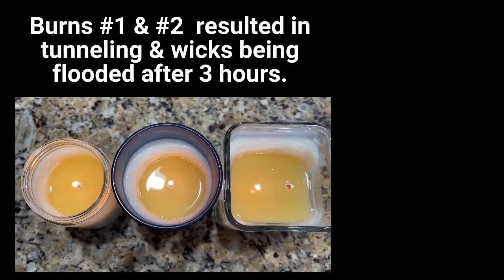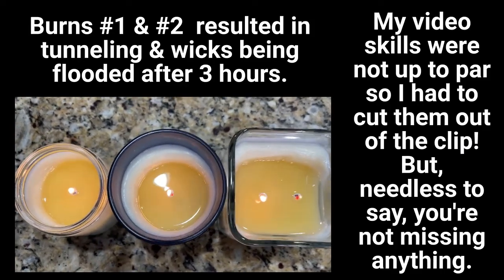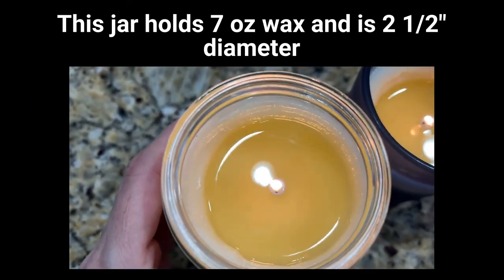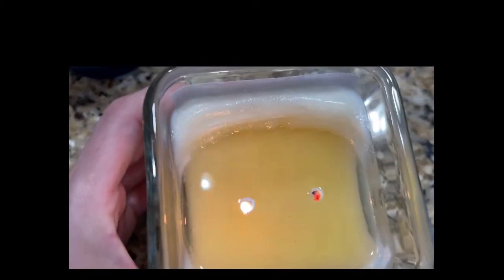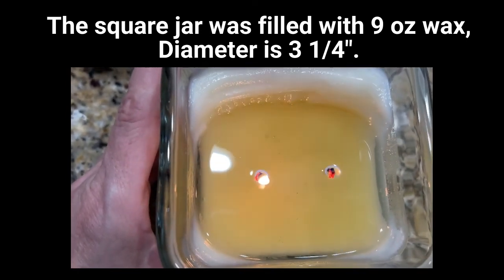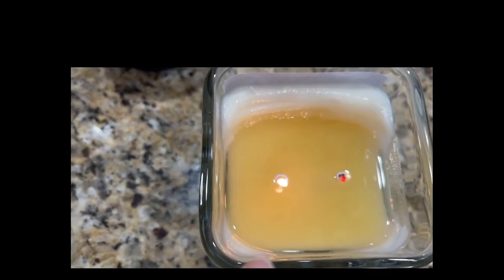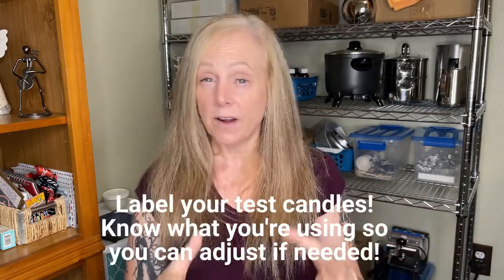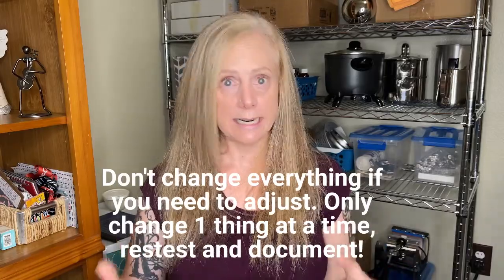Freedom Soy Wax / American Soy / Importance of Candle Testing / Why is it a MUST?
Testing your candles is SO important! Especially burn and wick testing. Today we take a look at a burn test using American Soy's Freedom Wax in 3 different candle vessels with a basic cotton wick. It did not go as well as I had hoped.

Fave Amazon Products:
Candle Making Starter Kit
Clear Jars
Navy Blue Jars
Freedom Soy Wax
Candle Wick Centering Device
Candle Thermometer
Candle Warning Labels
Avery Printable Blank Oval Labels 1 1/8” x 2 ¼”
Seekone Heat Gun
Presto Cooker
Large Ladle
Thank you card stock

Packing & Shipping Supplies:

6 x 6 x 4 Shipping Boxes
8" x 8" x 6" Shipping / Pkg Boxes
Environmentally Friendly Shipping Peanuts
Staying Organized / Daily Planner: (It's Great! You fill in your own dates!!!)

Also, anything you want to talk about in upcoming videos, any questions you have, drop them in the comments. If I don't have the information, I'll do the research and share it!

In collaboration with my husband's Store